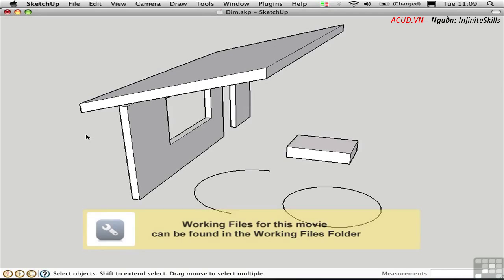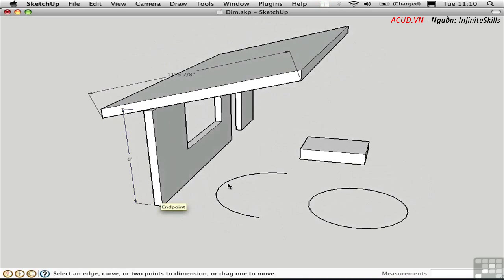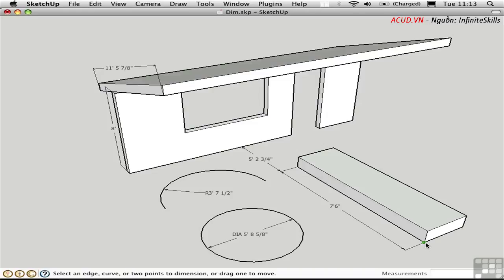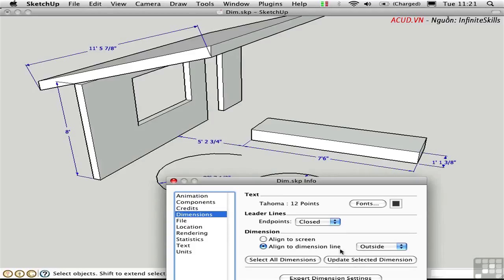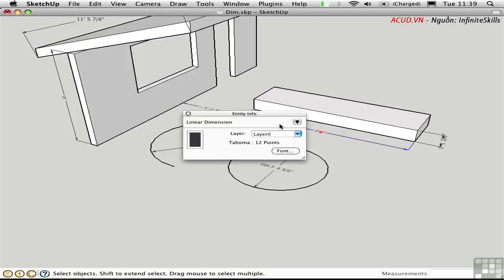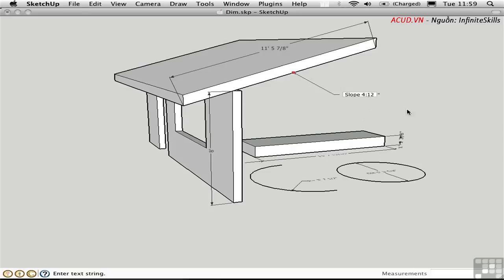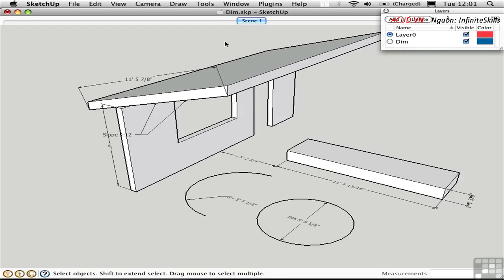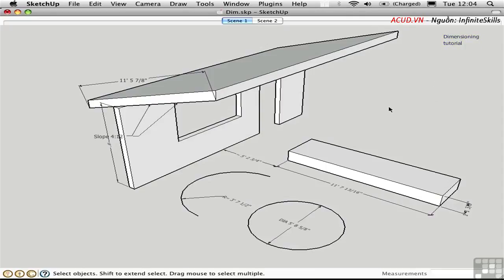SketchUp-Phần 5G-Editing-Tạo đường kích thước và ghi chú